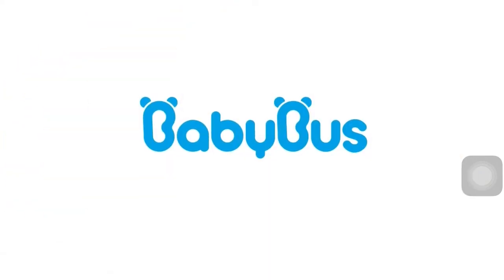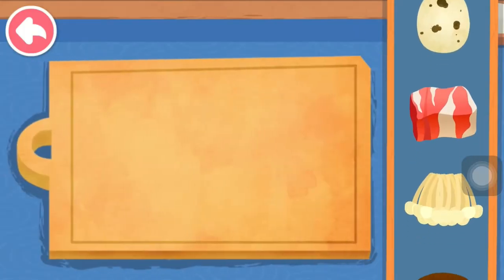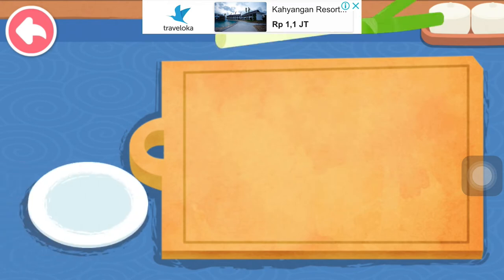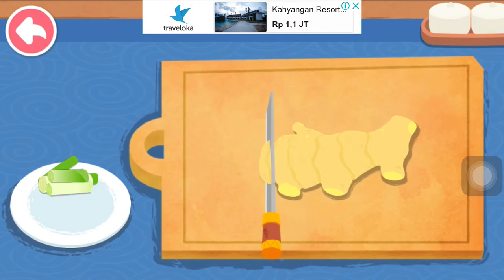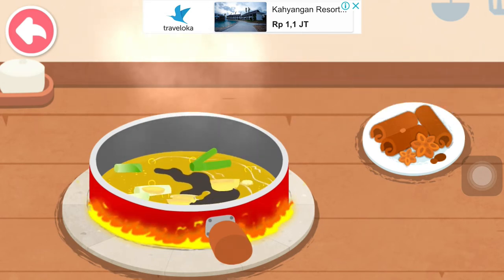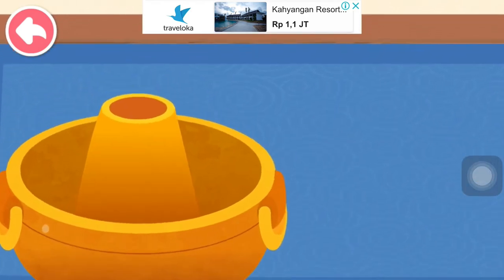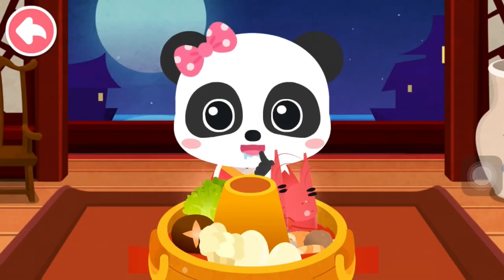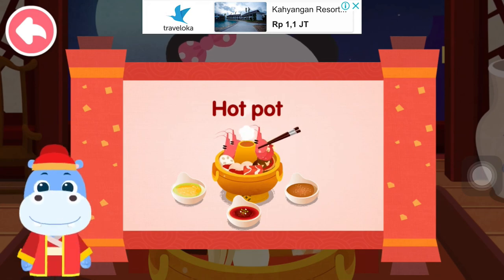Hot Pot Babybus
BabyBus focuses on meeting the educational needs of preschool children. Our apps are divided into two age groups, the Starter Series for toddlers and the Prodigy Series for children 3 year and older. It is our goal to make learning a fun task for children.